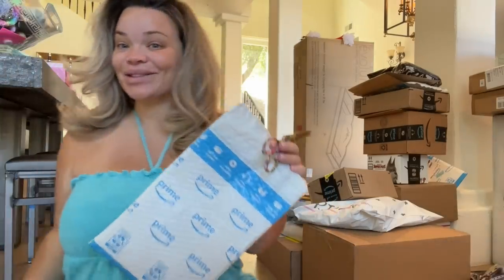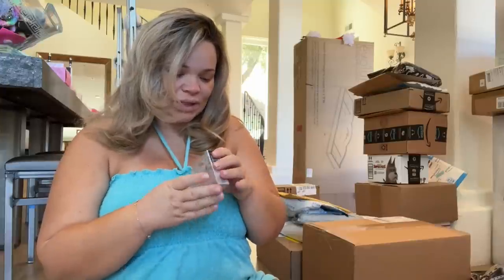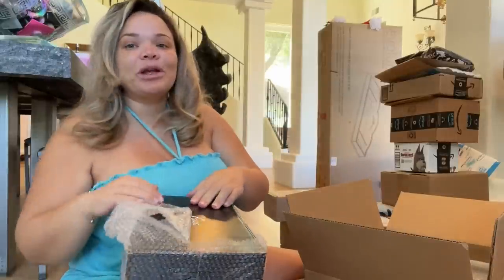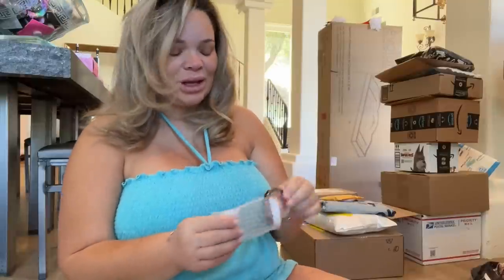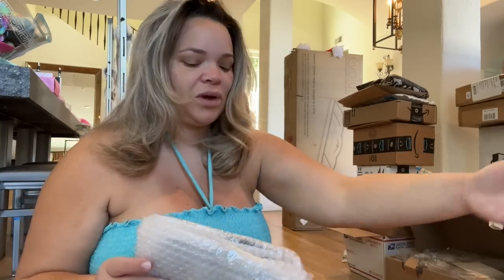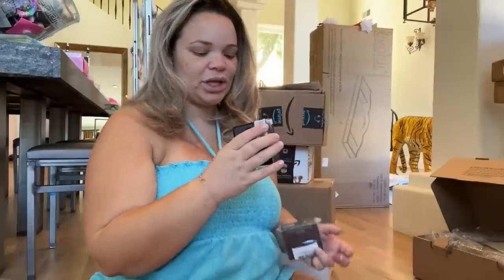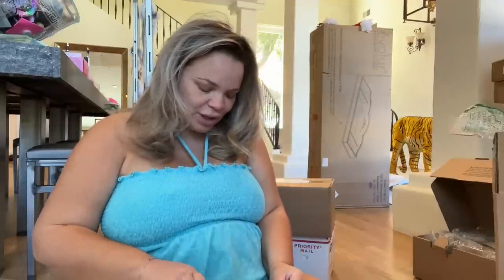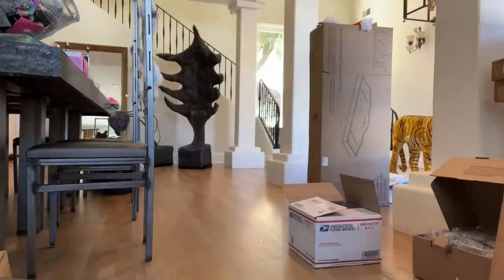UNBOXING THIS WEEK'S AMAZON PRIME PURCHASES!